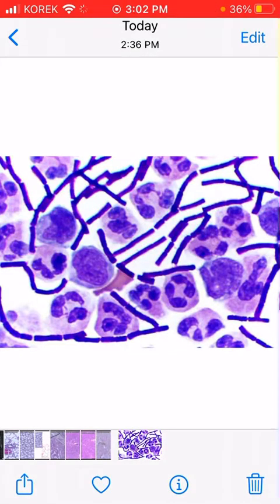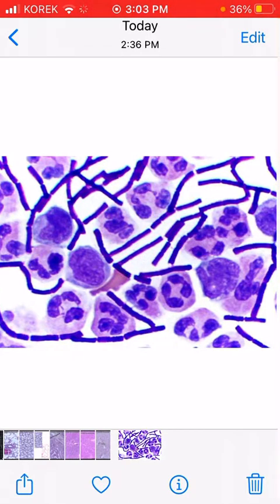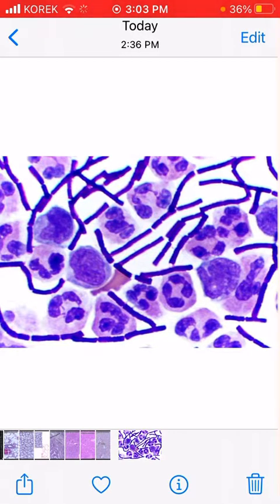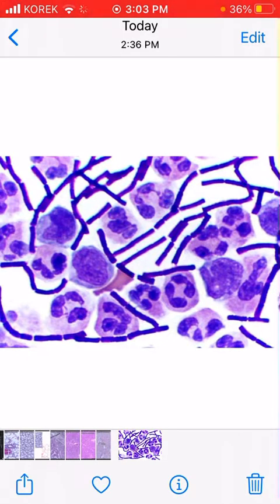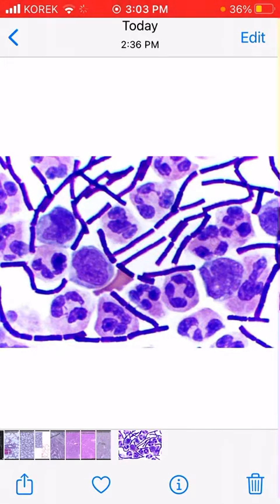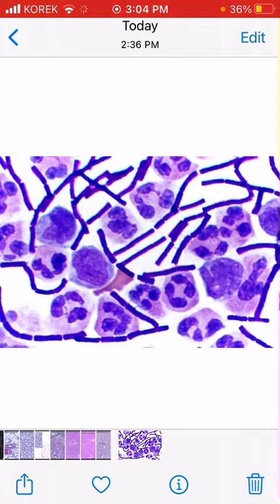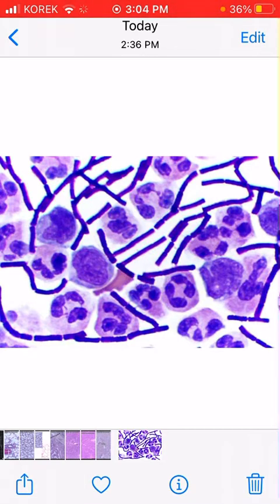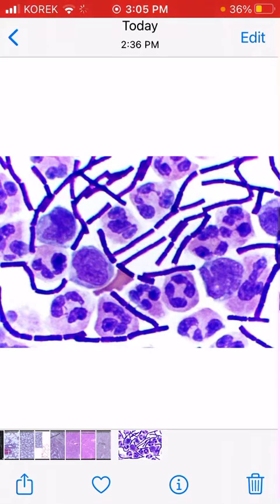Anthrax الجمرة الخبيثة